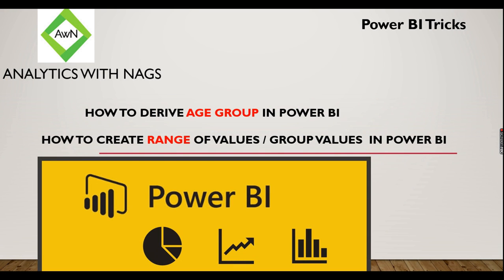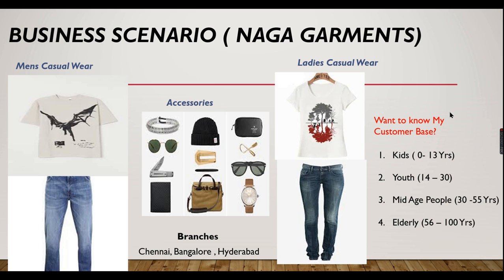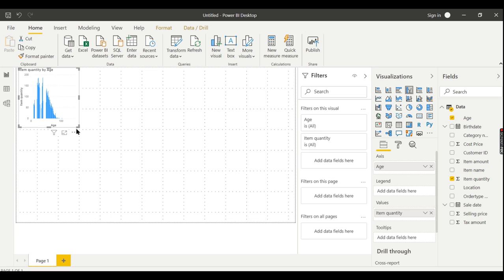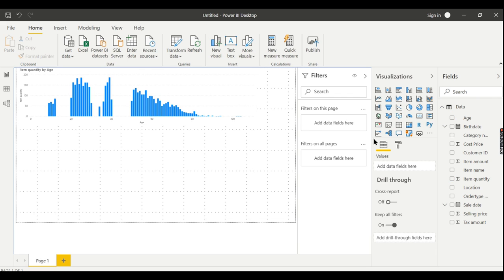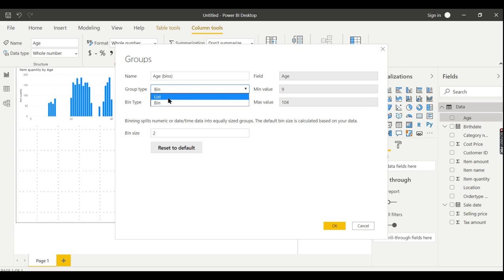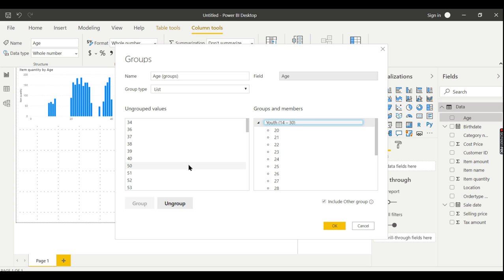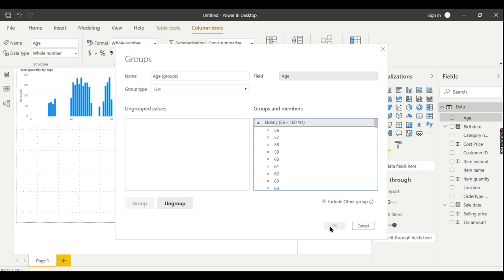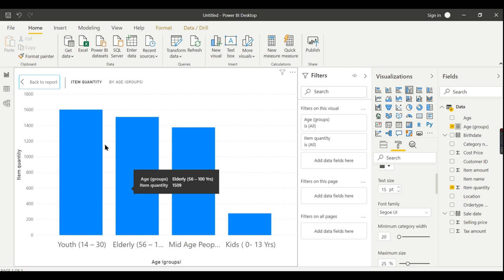How to Create Age Group/Range Of Values/Group of values Power BI Desktop Tips and Tricks (13/100)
How to Derive Age Group from Birth date in Power BI,
How to Create Age Group in Power BI,
How to Create Group Of Values in Power BI,
How to derive bin of values in Power BI,
Create Range of Values in Power BI,
Power BI Desktop Tutorials